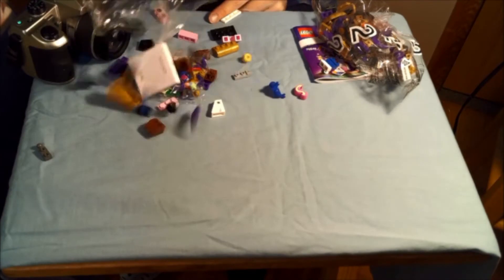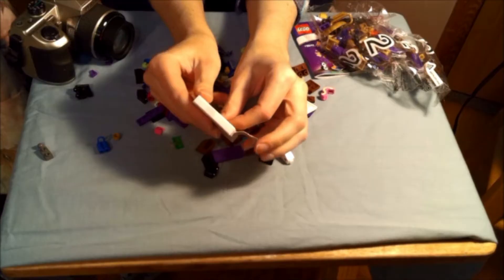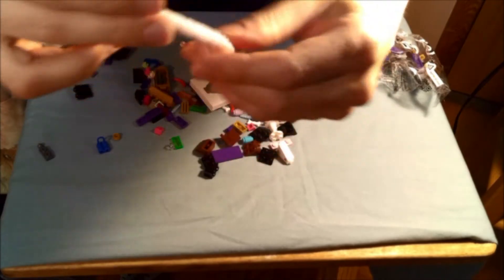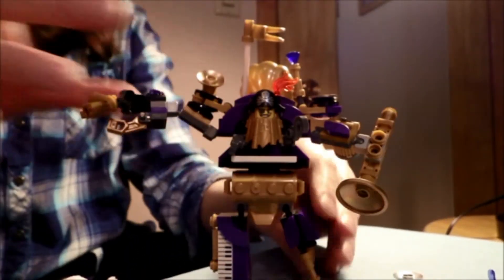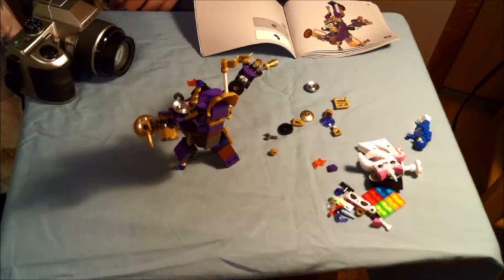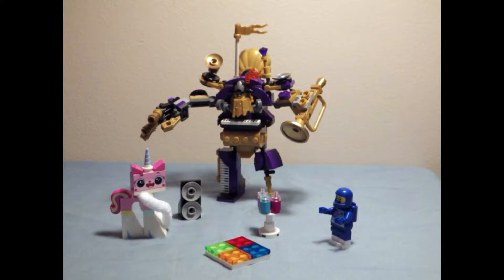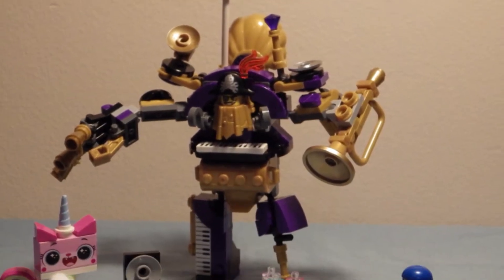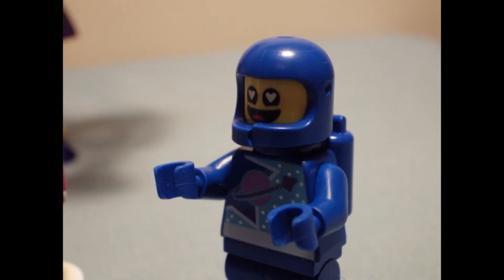Molly Checks Out LEGO Set SYSTAR PARTY CREW! (2019)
I'm checking out one of the sets from The LEGO Movie 2, #70848, Systar Party Crew! It features a Disco-loving Unikitty, Metalbeard cosplaying as Bert from Mary Poppins, and the lovably Benny! It also contains glorious amounts of purple and gold pieces, so you know it can't possibly make me unhappy.